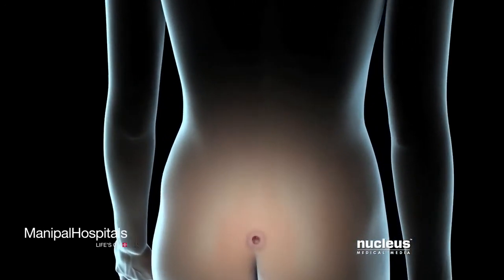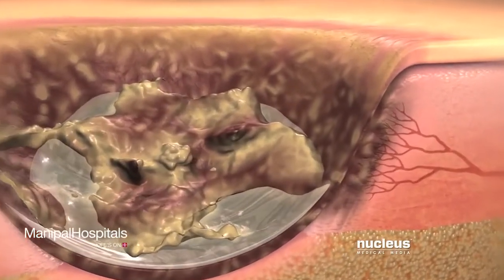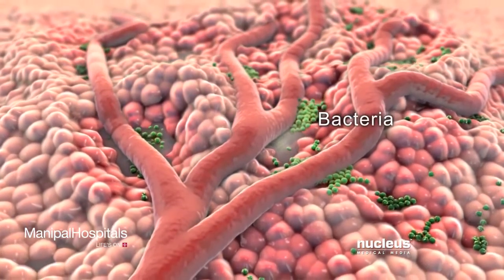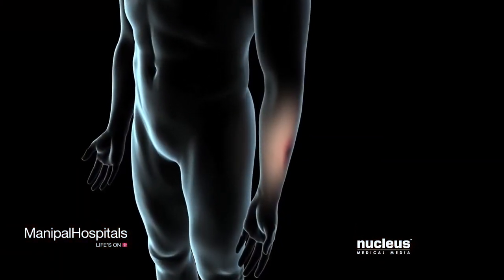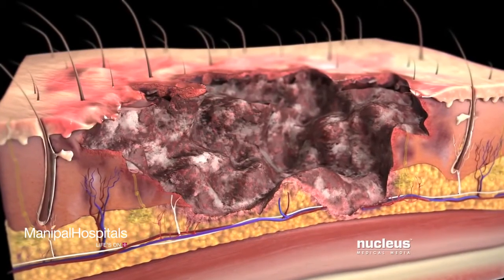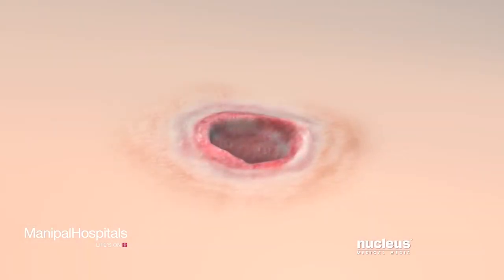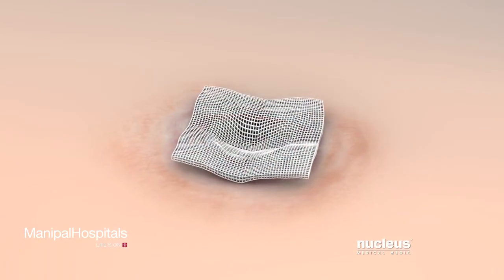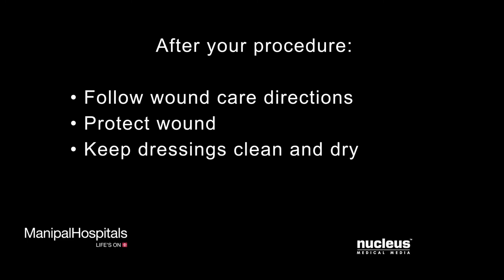Surgical Debridement Removal of Dead Tissue Types of Debridement Manipal Hospitals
發佈日期：2015年5月19日
This video is an informative animated presentation that explains in detail about Surgical Debridement. Your doctor will perform surgical debridement to remove dead tissue from in and around your wound. Dead, damaged or contaminated tissue can compromise circulation to your wound. In addition, the unhealthy tissues are prone to infection. Dead tissues invite bacteria to grow which compete with growing cells for nutrients and interfere with the healing process. The wound’s healthy tissues may become infected. The infection may develop into a pocket of pus called an abscess that impedes wound healing. Watch the video to know more in detail about Surgical Debridement.
Manipal Hospitals is a certified pioneer in the Indian health-care industry for over 6 decades and has been delivering top-notch health-care services that are curative, preventive and rehabilitative. In an effort to increase awareness on heath concerns among the general public, world-class animation videos are presented in this channel.